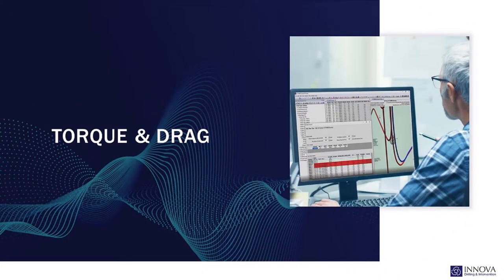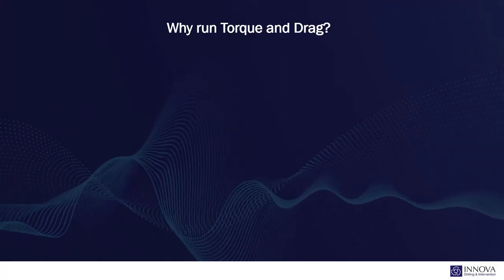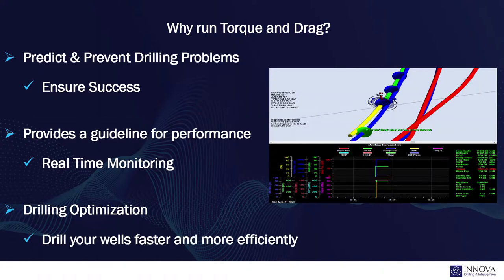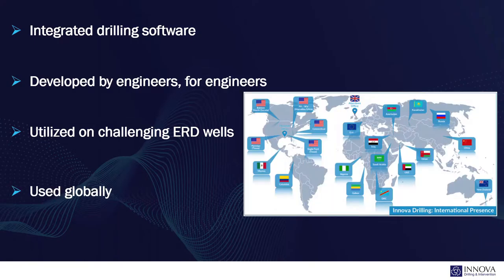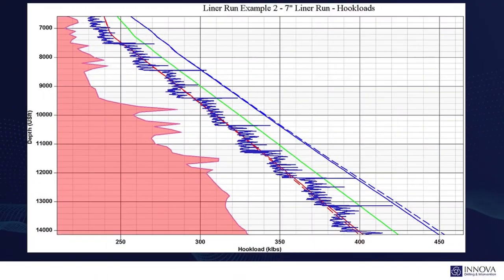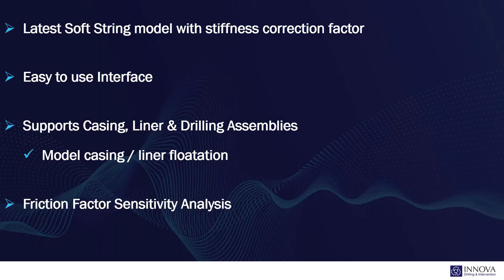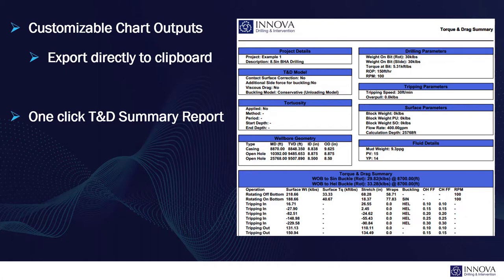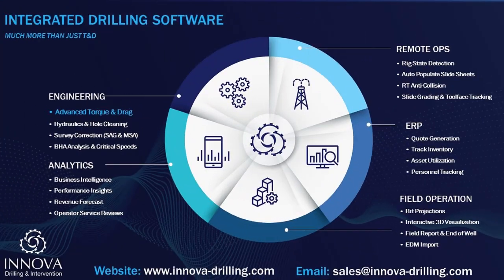Torque and Drag Promotional Clip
A promotional clip describing Innova's Torque and Drag features